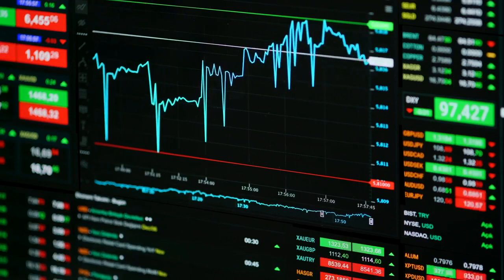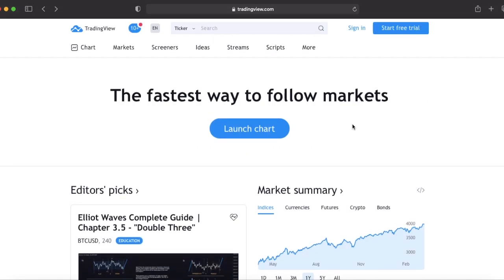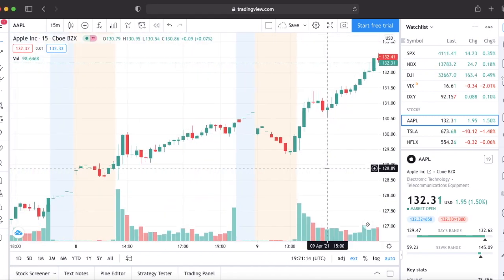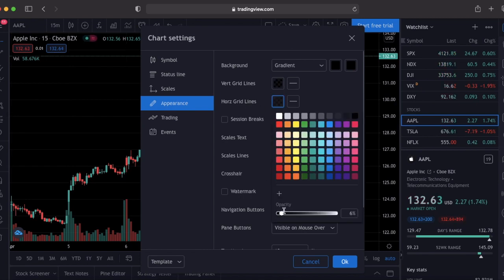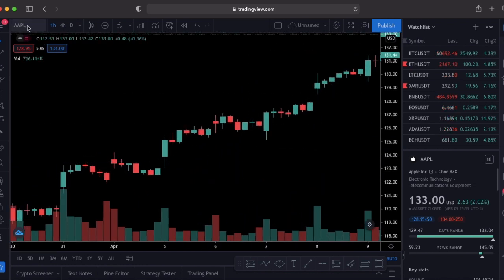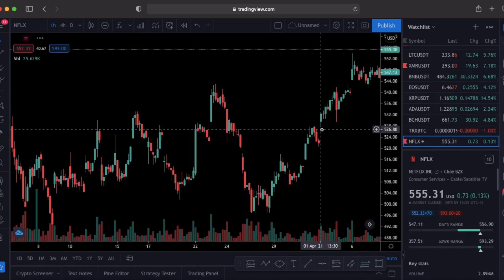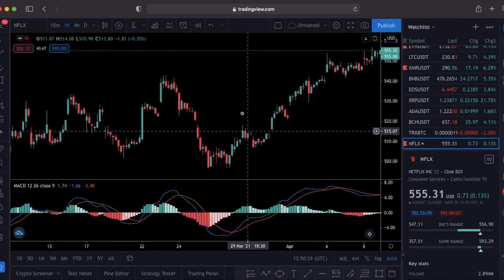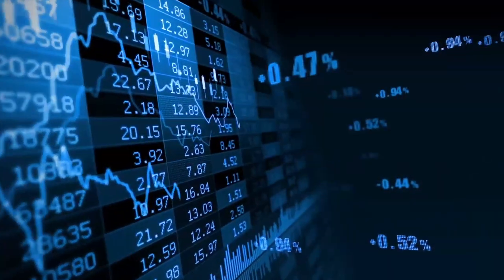2021 TradingView Tutorial (For BEGINNERS) - My TradingView Setup for Technical Analysis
I tried to answer one of the most asked questions in the comments: "Which charting software do I while trading?". Hopefully, you will understand the TradingView platform understand better after this video. I reveal my TradingView Setup for technical analysis.

00:00 Intro
00:44 Signing in
01:45 Setting up the chart
02:40 Style & Settings
04:50 Platform Tutorial
06:35 Indicators & Tools